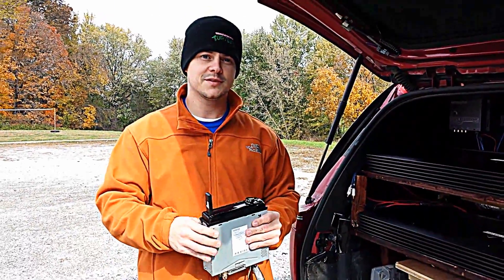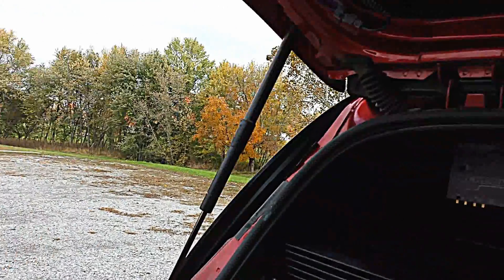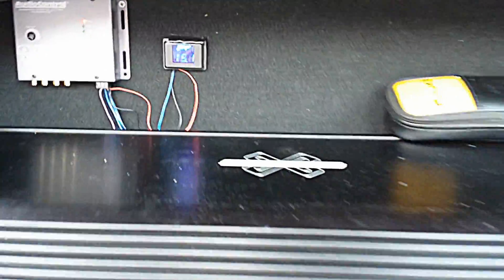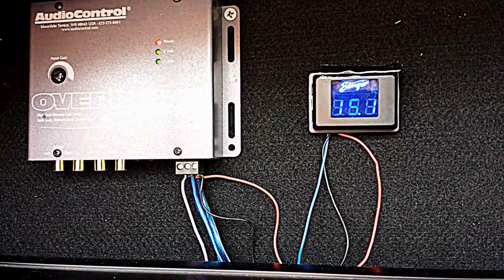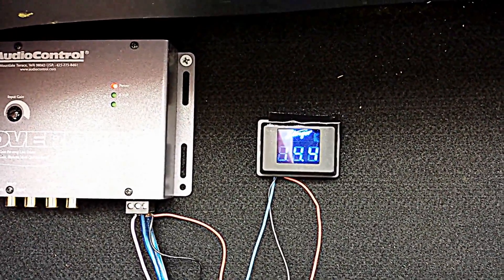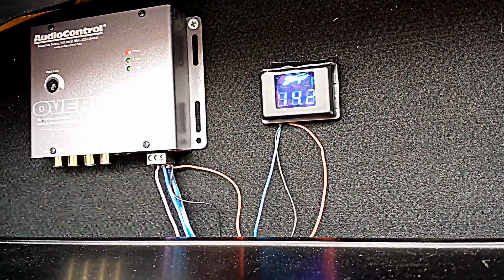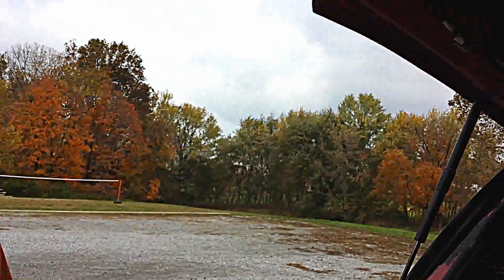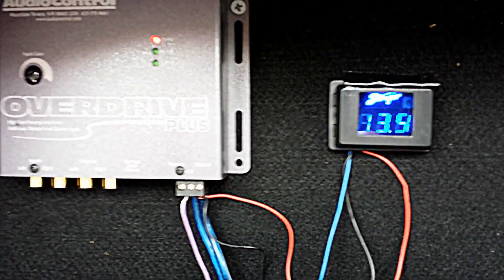Ultra Capacitor, Super Capacitor Demonstration, Explanation. supercap, ultracap, Amplifier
Conclusion: These ultra capacitors don't give a huge advantage in the lanes as far as spl goes. Maybe a few tenths at the most. What they DO allow is better fuel economy when driving to shows. With these it's more affordable to get to the comps. They give our amps slightly better voltage on the input side. While that doesn't seem to yield a whole lot of spl, we know that it keeps these amps alive longer. So it's just easier and cheaper on the competitor than batteries. It also helps with wear and tear on the vehicle. Subs/amps/enclosure can be quite heavy, but their weight is able to be distributed. A battery bank is a heavy, centralized thing. It's weight cannot be distributed. It just sags the rear end and puts the U joints in a bind and causes a lot of repairs that otherwise wouldn't be necessary.

Super Capacitor demonstration and explanation.
I'd like to also note that I removed over 300lbs from my vehicle going from batteries to caps. It gained me fuel economy. Less wear and tear on my vehicle and MUCH more stable electrical for my stereo the way I use it. Also, this is 12 banks of the maxwell 3000F 2.7v caps. To make banks that would handle the voltage my alternator charges at from the factory (15.3.v) I had to put 6 of these in series. That makes the bank capable of charging up to 16.2v maximum. That does not mean this bank is 16.2v. It means it's capable of being charged up that high and no higher. Caps simply store whatever you charge them to. So since my alt charges at 15.3v, that's what the caps are. I have 12 banks. So each bank is 3000F (value of a single cap) divided by the number of caps (6) = 500F per bank. x12 banks = 6000F. So this is what 6000F of ultra caps will do when charged to 15.3v. My alternator is a DC Power 390xp at 600 engine rpm for the video.